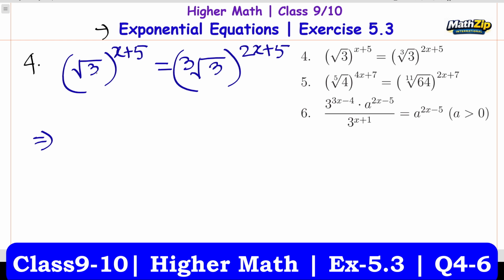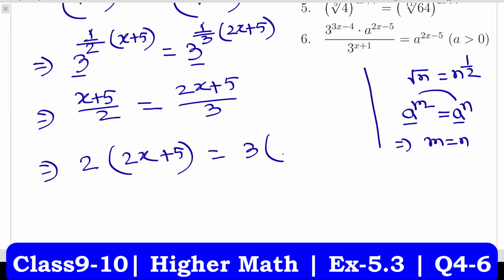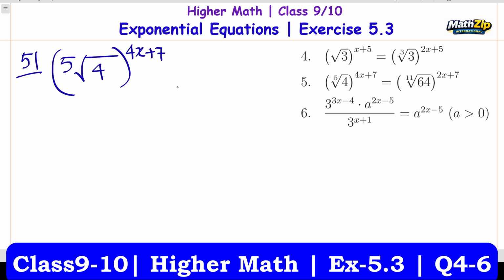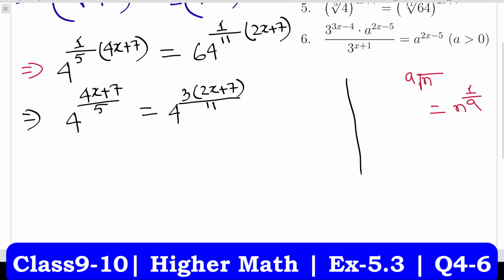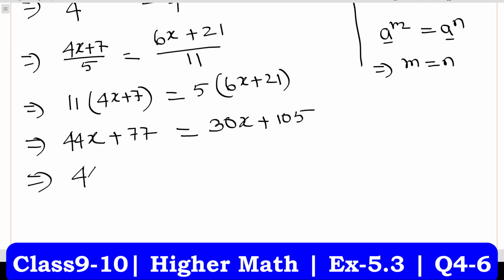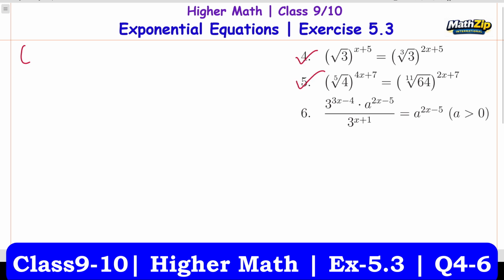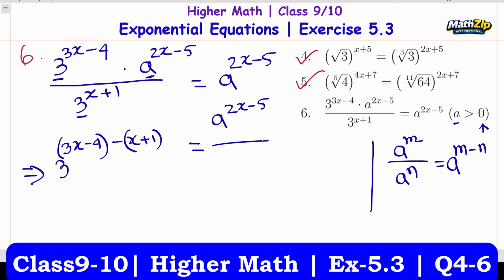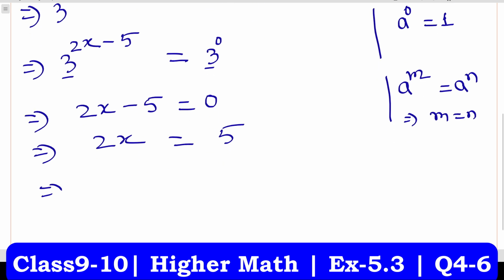Class 9/10 Higher Math | Exponential Equations | Exercise 5.3 | Q4-6 | Step-by-Step Solutions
Master Exponential Equations with clear, step-by-step solutions from Exercise 5.3. In this video, you'll learn how to solve exponential equations using the laws of indices, powers, equal bases, substitution methods, and algebraic techniques.

This lesson is helpful for students preparing for:

Additional Mathematics
GCSE Maths
High School Algebra
School & Competitive Math Exams

Whether you're preparing for exams or strengthening your algebra skills, these detailed explanations will help you understand every step.

Topics Covered:

Exponential Equations
Equal Base Method
Algebraic Manipulation
Solving Exponential Expressions
Step-by-Step Mathematics Solutions